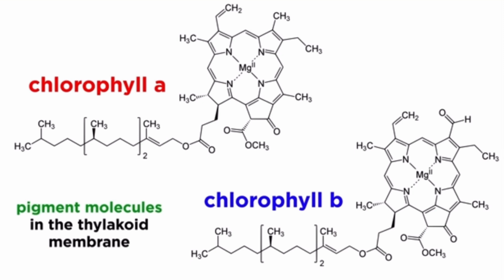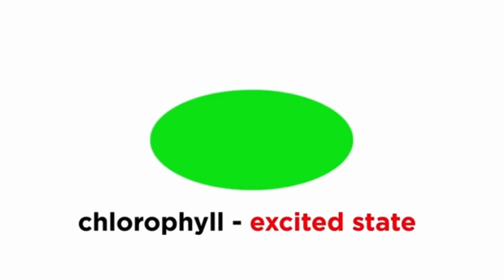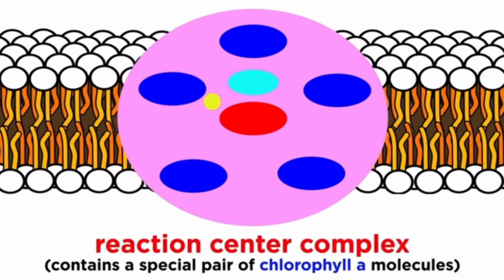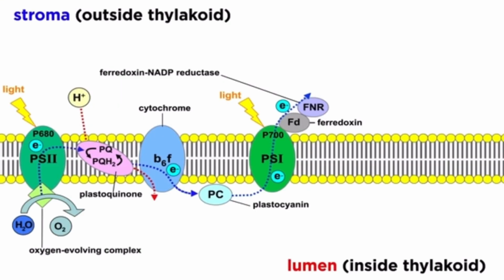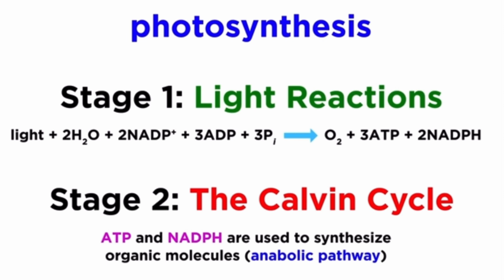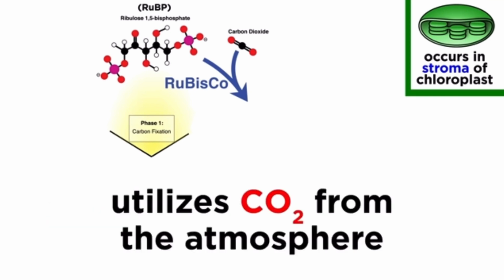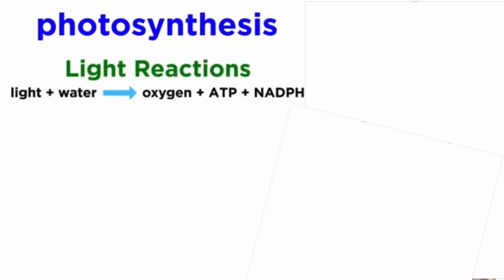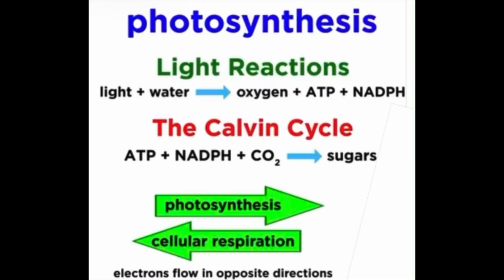Photosynthesis light dependent and independent